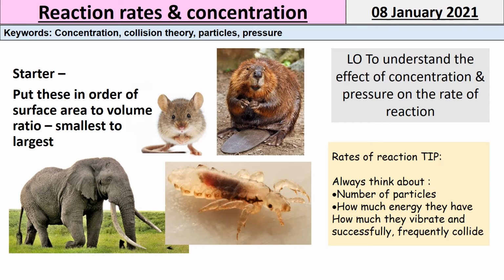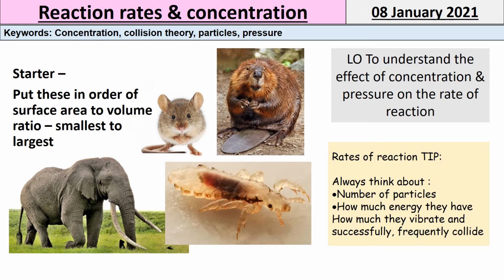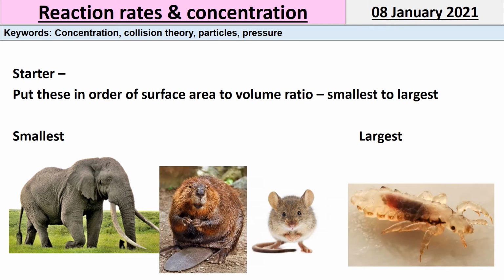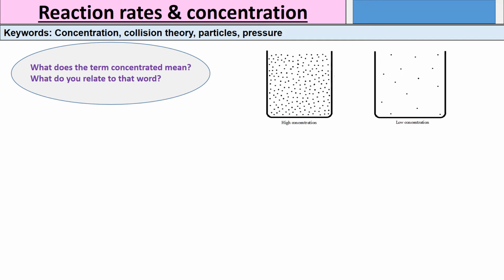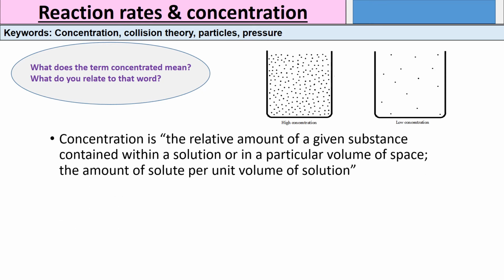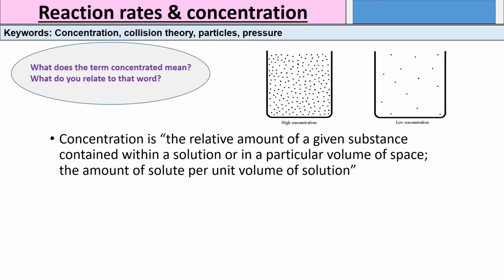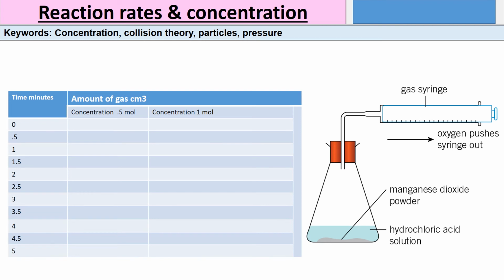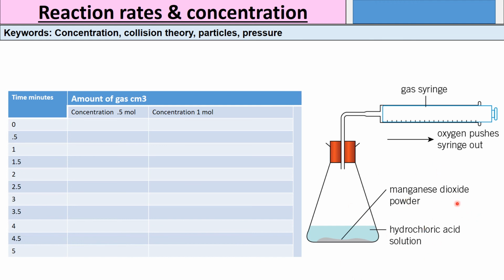Knole Academy | Science | Mr S Ereaut | Year 9 Weeks 1| Effect of concentration on Rates of reaction